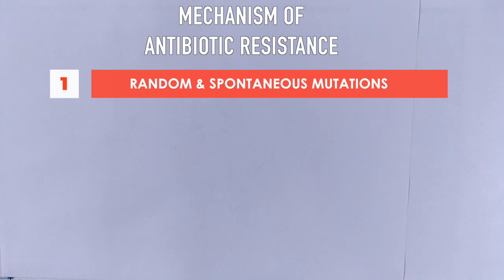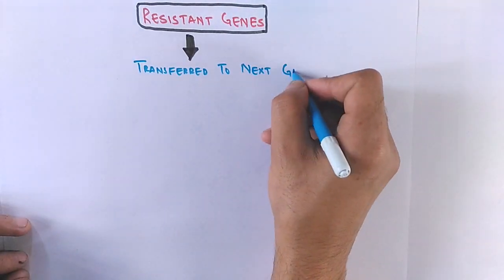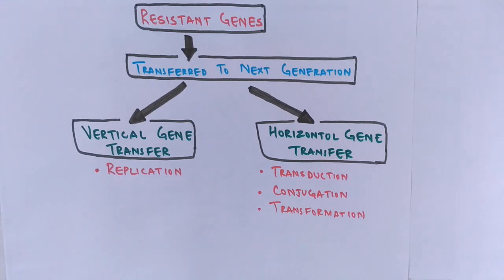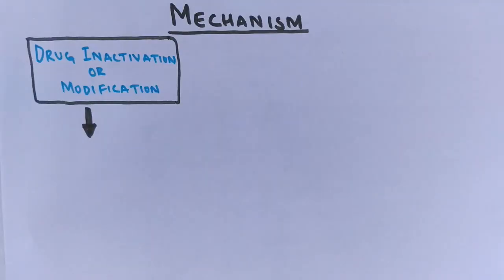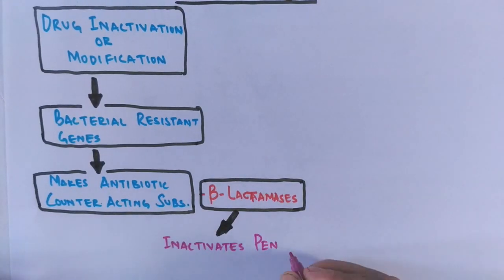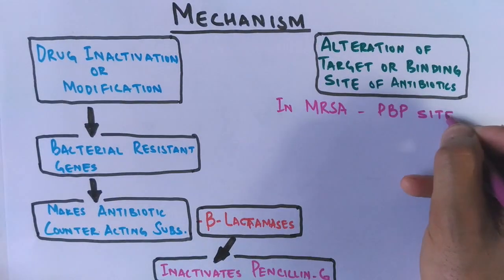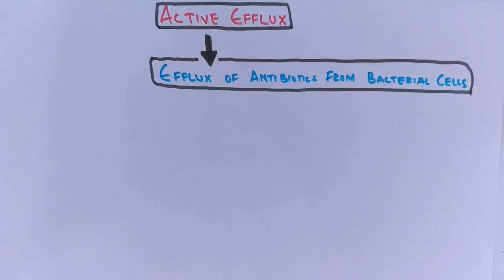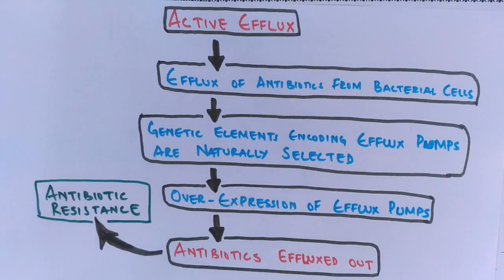Antibiotic Resistance | Evolution Genetics Microbiology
Antimicrobial resistance (AMR) is the ability of a microbe to resist the effects of medication previously used to treat them. This broader term also covers antibiotic resistance, which applies to bacteria and antibiotics. Resistance arises through one of three ways: natural resistance in certain types of bacteria, genetic mutation, or by one species acquiring resistance from another.Resistance can appear spontaneously because of random mutations; or more commonly following gradual buildup over time, and because of misuse of antibiotics or antimicrobials.Resistant microbes are increasingly difficult to treat, requiring alternative medications or higher doses, both of which may be more expensive or more toxic. Microbes resistant to multiple antimicrobials are called superbugs.Antimicrobial resistance is on the rise with taking  millions of lives per yaer.All classes of microbes develop resistance: fungi develop antifungal resistance, viruses develop antiviral resistance, protozoa develop antiprotozoal resistance, and bacteria develop antibiotic resistance.